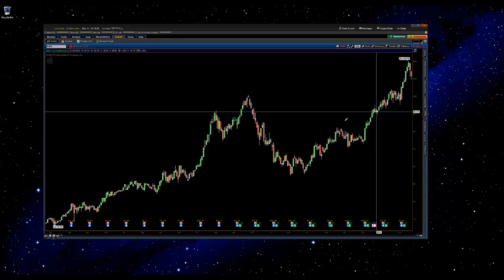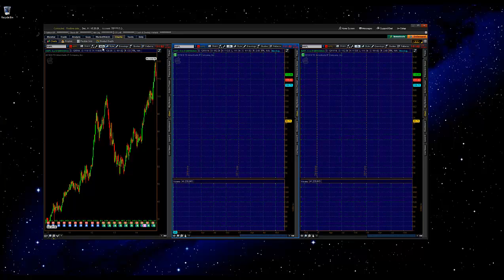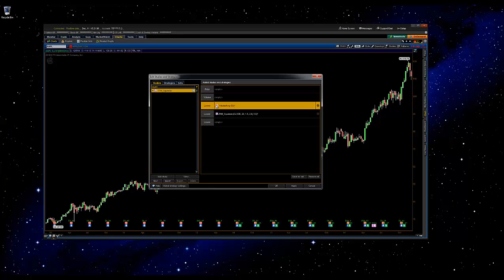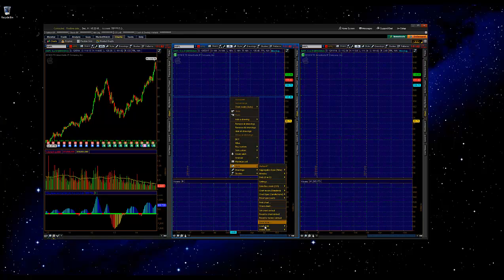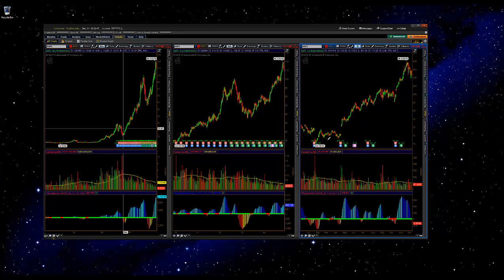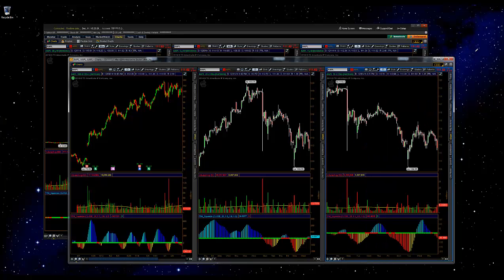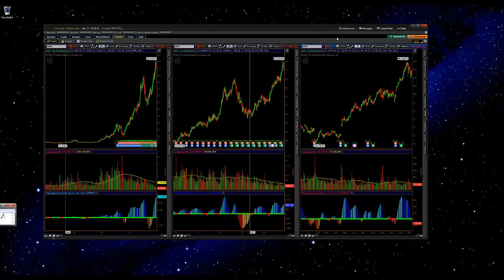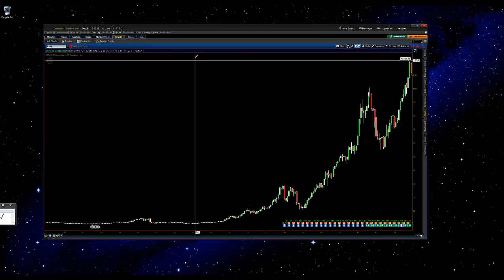Creating a Workspace in ThinkorSwim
Simpler Trading explains how to customize and save a workspace in ThinkOrSwim.